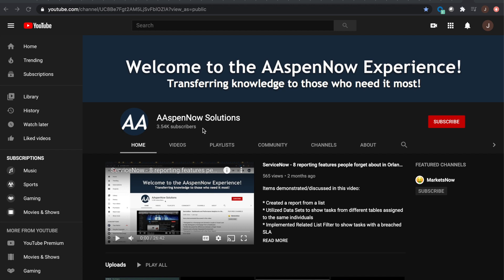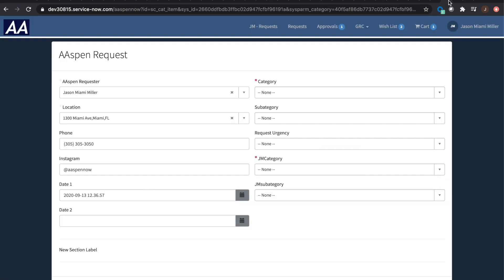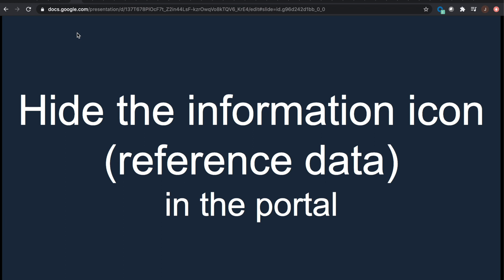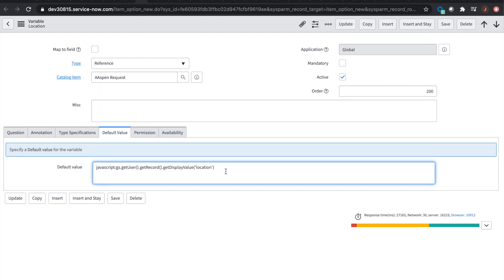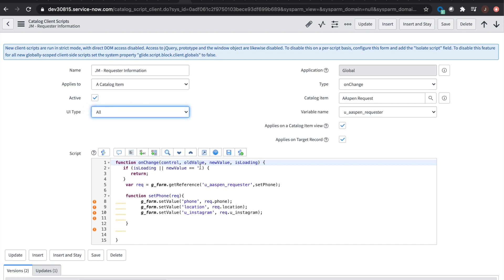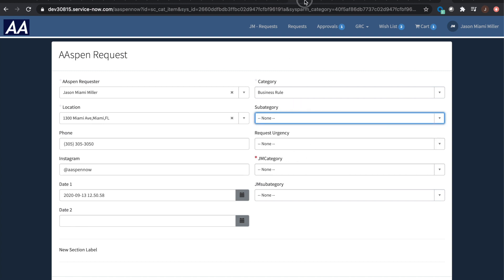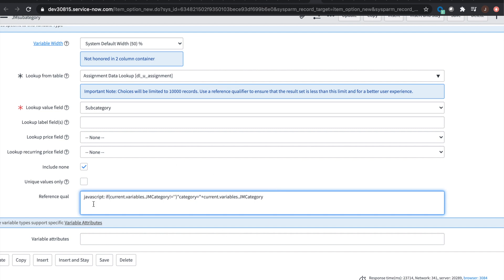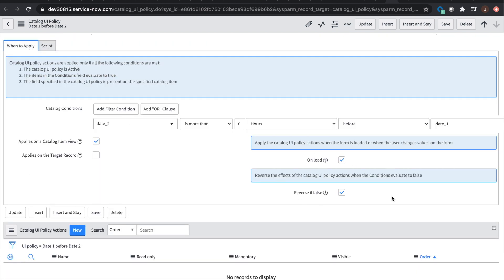ServiceNow - Record Producer Tips, Tricks and Scripts in Paris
Items demonstrated/discussed in this video:

* Prepare Table First
* Hide information icon
* Variable Default/onChange Client Script Combo
* Variable Attributes
* Leverage Variable Order*
* Filter Variable Values - Advanced Ref Qualifier*
* CBLC (Container End Break Label Container Start) - section breaks*
* UI Policies
* Leverage Record Producer Script